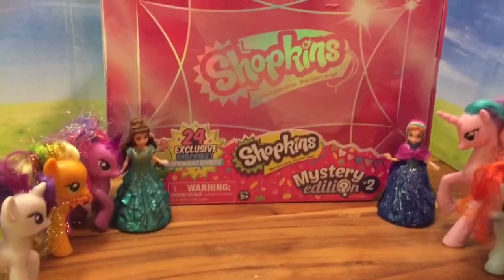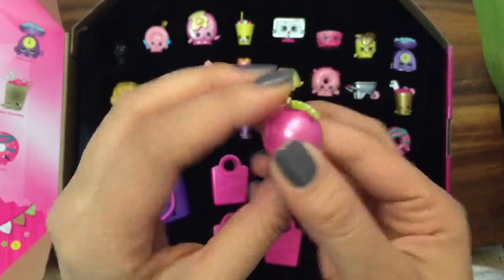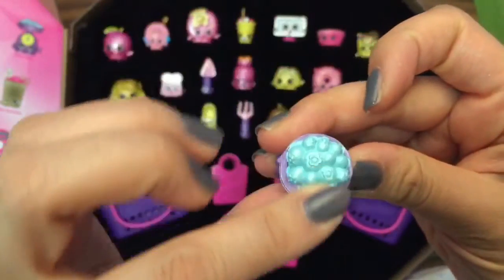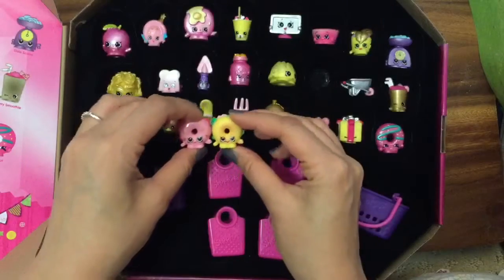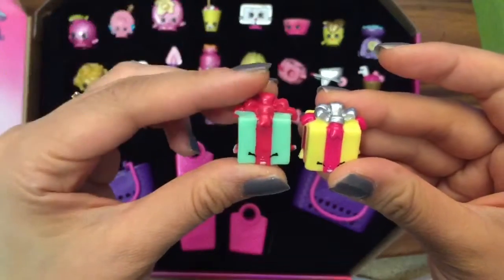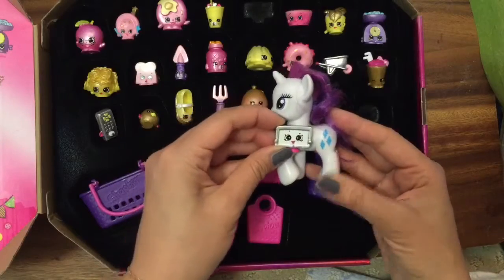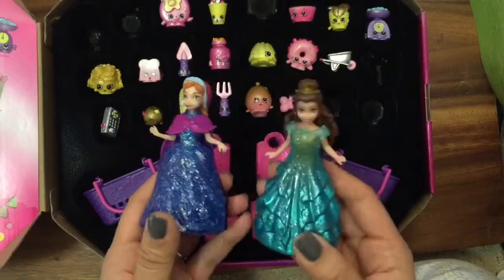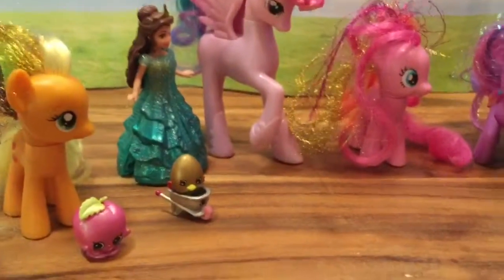New Shopkins Season Four Mystery Pack blind bag Unboxing #2 from Target!!!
Watch my Shopkins blind Bag toy videos with educational toy videos and surprise eggs. With mop and princess anna for pinkie pies birthday surprise.

List of my shopkins:
Fruit & Veg
4-001 Kris P Lettuce
4-002 Peely Potato
4-008 Milly Mushroom
4-009 Cheeky Cherries
4-010 April Apricot

Bakery
4-011 Bread Crumbs
4-012 Cookie Nut
4-013 Cindy Bon
4-014 Bagel Billy
4-015 Dolly Donut
4-016 Bread Crumbs
4-017 Cookie Nut
4-018 Cindy Bon
4-019 Bagel Billy
4-020 Dolly Donut

Sweet Treats
4-021 Ice Cream Queen
4-022 Jiggly Jelly
4-023 Pancake Jake
4-024 Berry Smoothie
4-025 Betsy Buttercup
4-026 Ice Cream Queen
4-027 Jiggly Jelly
4-028 Pancake Jake
4-029 Berry Smoothie
4-030 Betsy Buttercup

Accessories
4-031 Sharon Shoe
4-032 Handbag Harriet
4-033 Wooly Hat
4-034 Jules
4-035 Sasha Belt (green)
4-036 Sharon Shoe
4-037 Handbag Harriet
4-038 Wooly Hat
4-039 Jules
4-040 Sasha Belt (pink)

Party Time
4-063 Miss Pressy
4-067 Party Plate (blue)
4-070 Marty Party Hat
4-071 June Balloon
4-072 Party Plate (white)

Petshop
4-073 Doggy Bowl
4-074 Little Pet Collar
4-075 Dennis Ball
4-076 Pup-E-House
4-077 Kitty Catbed
4-078 Teena Catfood
4-079 Goldie Fish Bowl
4-080 Pup Brush
4-081 Doggy Bowl
4-082 Little Pet Collar
4-083 Dennis Ball (pink)
4-084 Pup-E-House
4-085 Kitty Catbed
4-086 Teena Catfood
4-087 Goldie Fish Bowl
4-088 Pup E Brush

Petkins
4-089 Jilly Jam
4-090 Tracey Tomato
4-091 Shy Pie/Cherry Pie
4-092 Jilly Jam
4-093 Tracey Tomato
4-094 Shy Pie/Cherry Pie
4-095 Milk Bud (pink)
4-096 Tubby Butter
4-103 Ice Cream Cup
4-104 Big Topping
4-105 Mabel Syrup
4-106 Ice Cream Cup
4-107 Bobby Sock
4-108 Jingle Purse
4-109 Earring Twins (green)
4-110 Bobby Sock
4-111 Jingle Purse
4-112 Earring Twins (pink)
4-113 Eggchic
4-114 Comfy Cushion (pink)
4-115 Rita Remote
4-116 Eggchic
4-117 Comfy Cushion (blue)
4-118 Rita Remote
4-119 Drips
4-120 Burt House
4-121 Jade Spade
4-122 Drips (yellow)
4-123 Burt House
4-124 Jade Spade
4-125 Bone-adette (yellow)
4-126 Waggy Tag
4-127 Fish Flake Jake
4-128 Bone-adette
4-129 Waggy Tag
4-130 Fish Flake Jake
4-131 Dinky Drink

Limited Edition
4-137 Frenchy Perfume
4-138 Pretty Puff
4-139 Sparkly Spritz
4-140 Pretty Bow Kay
4-141 Gemma Bottle
4-142 Sally Scent